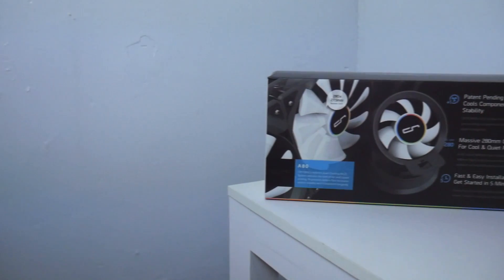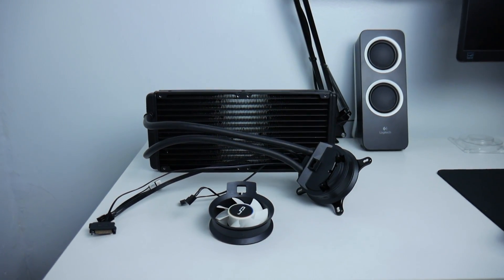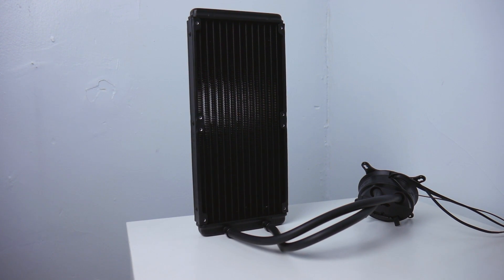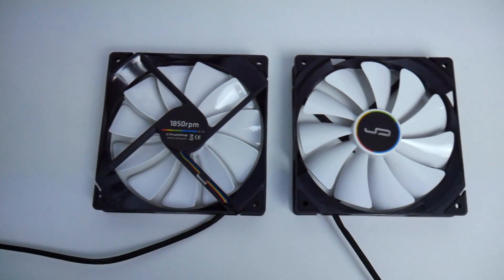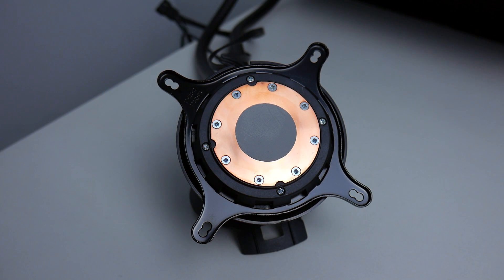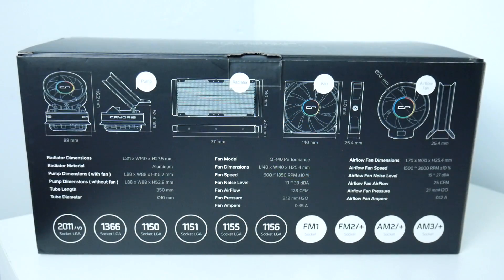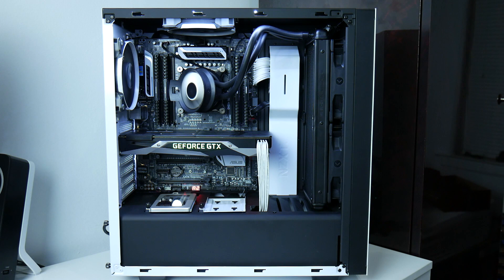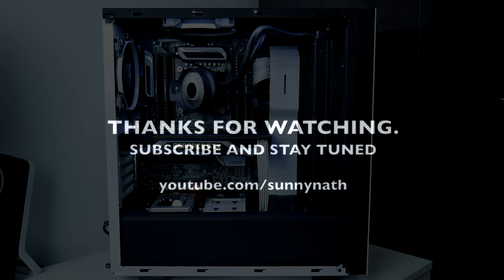CRYORIG A80 HYBRID REVIEW AND INSTALLATION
BEST CPU COOLER CRYORIG A80 HYBRID REVIEW..